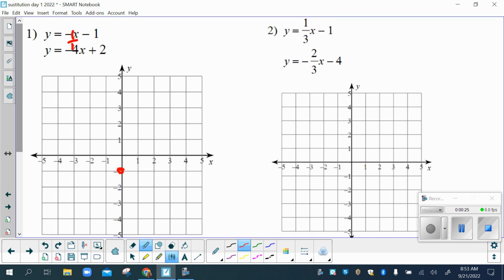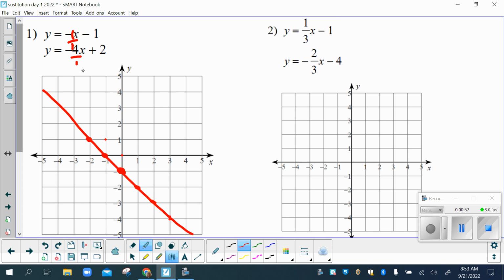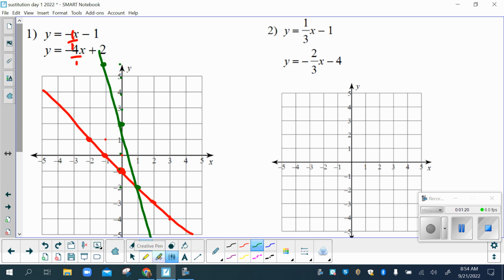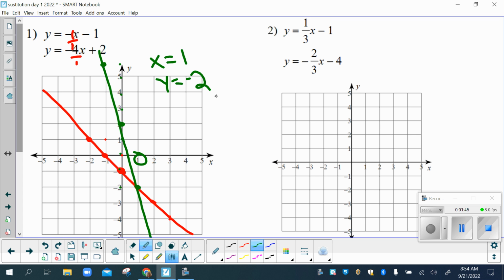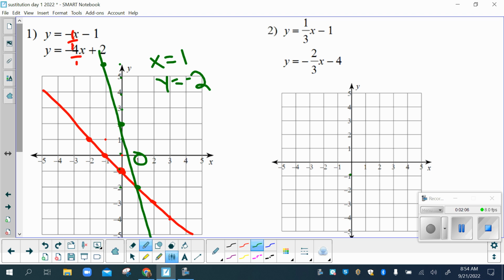September21 graphing systems